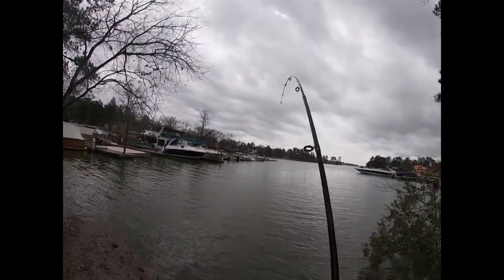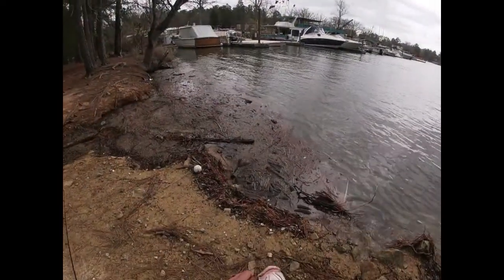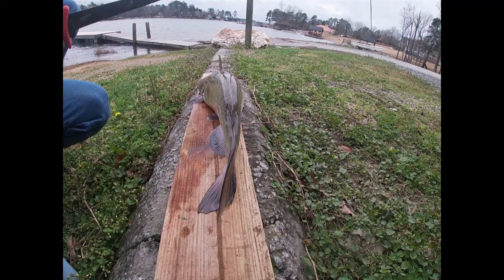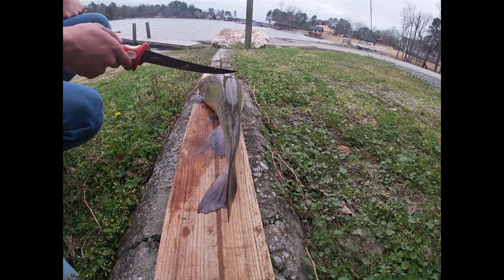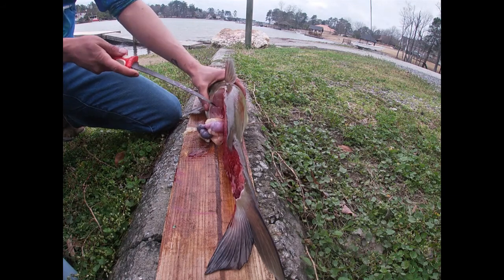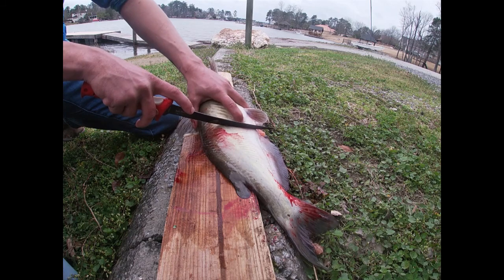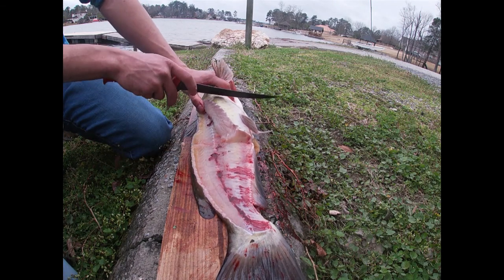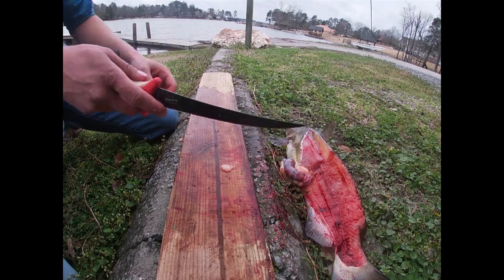{catfishing} Lake Murray S.C. Best way to catch and clean catfish.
Catch, and clean catfish lake murray sc.